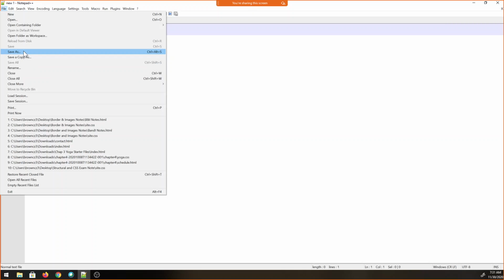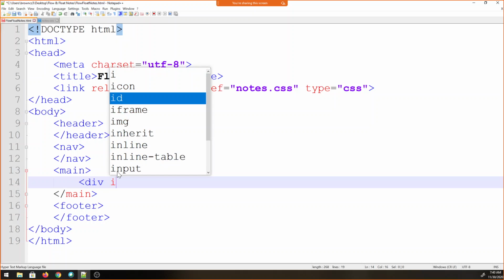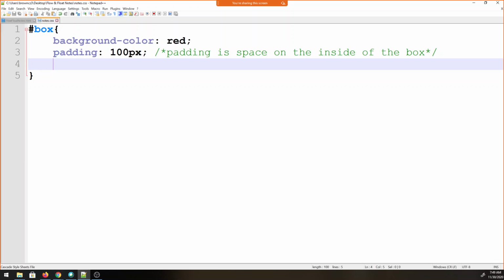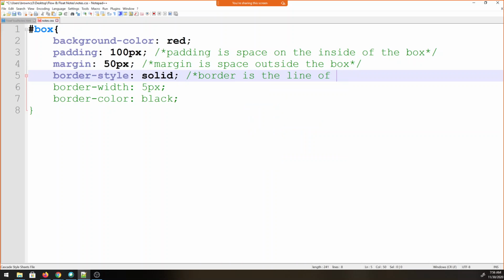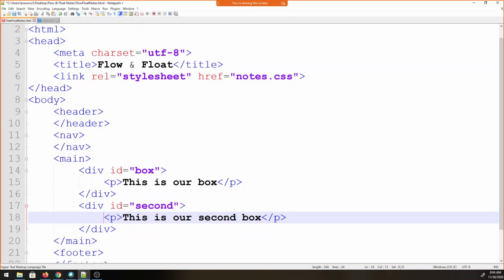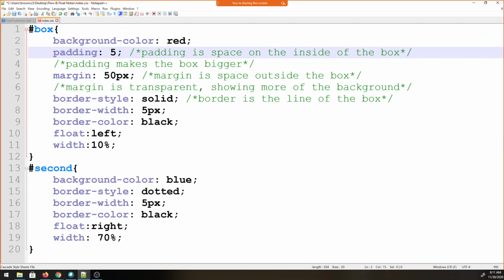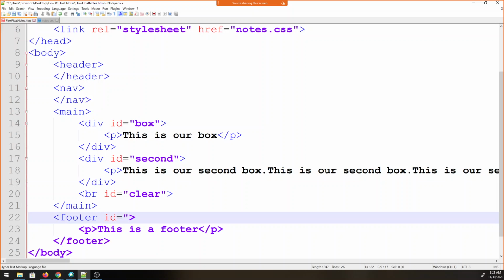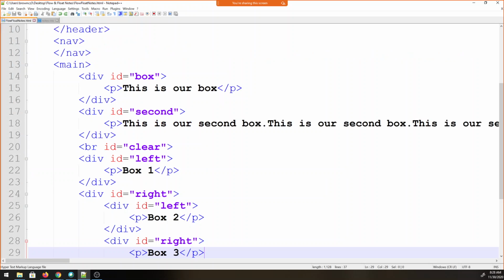Flow & Float Notes